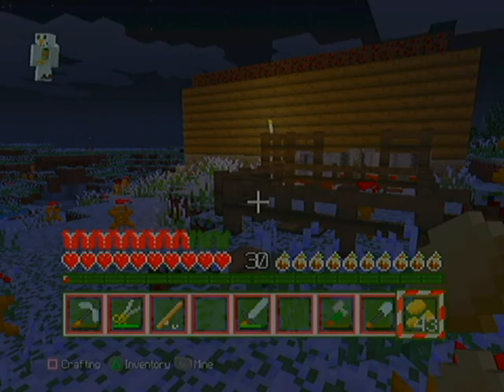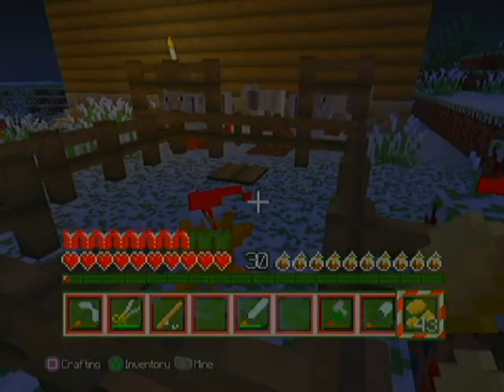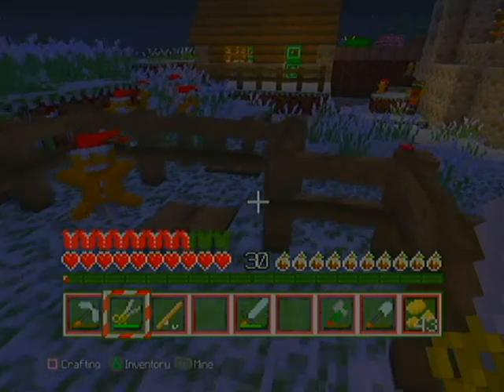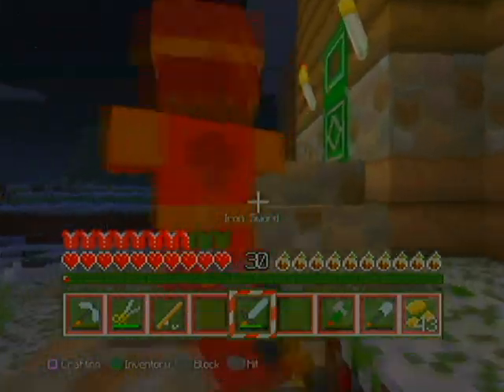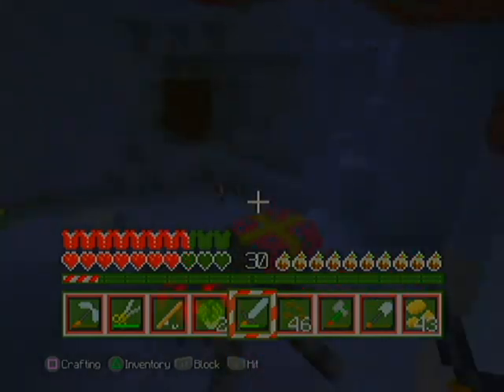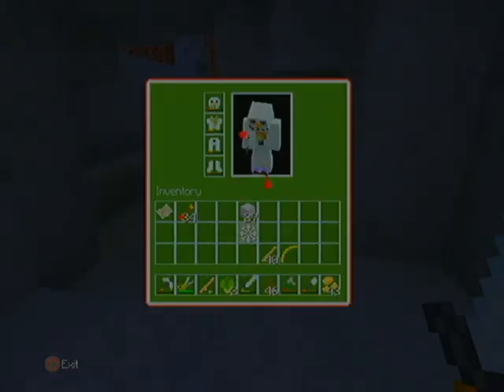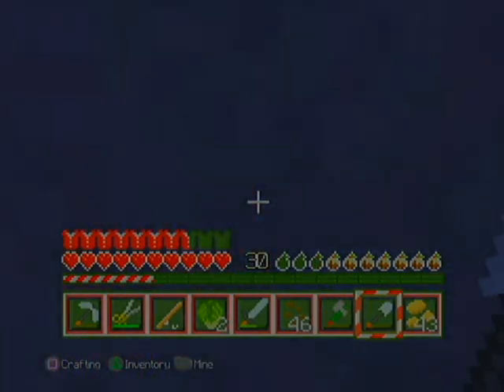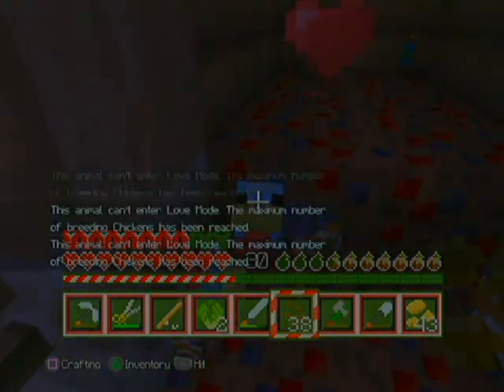How to | Survival | Best Farming Setup #01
Simple and effective farming setup w/ me, ECForever =D